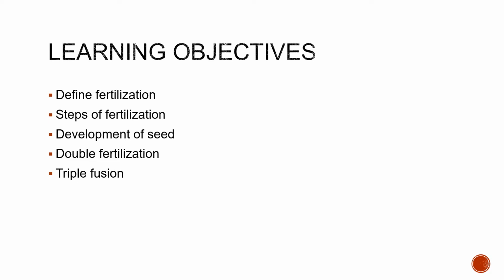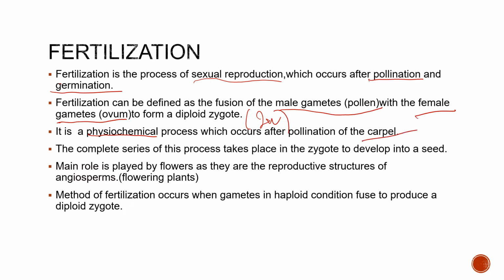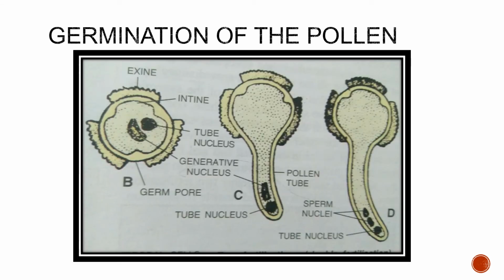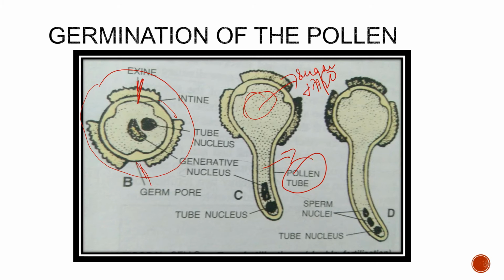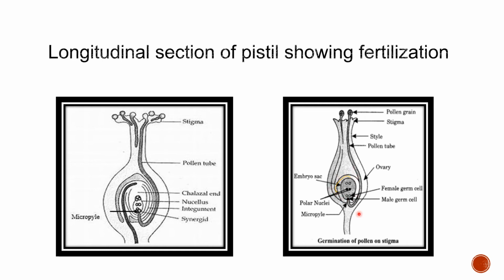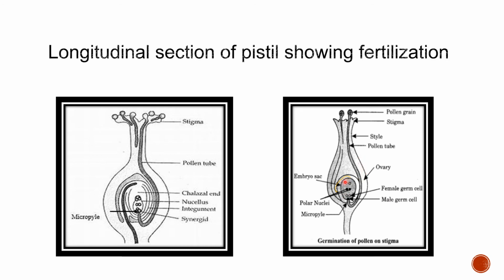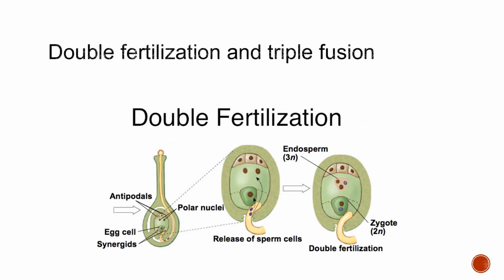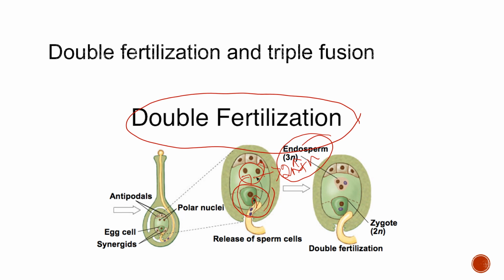Fertilization I Double Fertilization I Triple Fusion I ICSE I 9th I Biology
This video describes about the process of fertilization in flowering plants(angiosperms).It also describes the process of double fertilization and triple fusion with detailed diagrams.
Please refer the links given below to go through the previous lessons for your reference